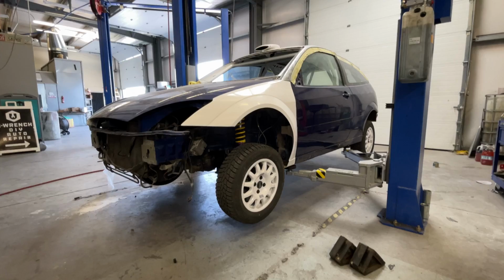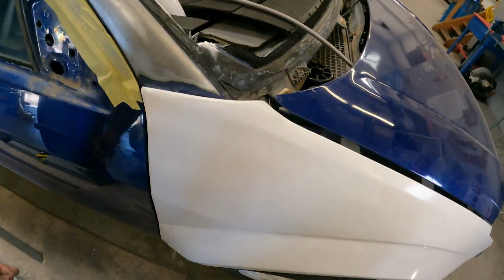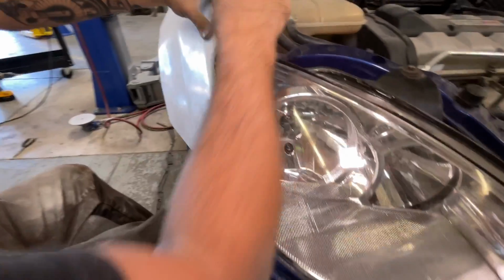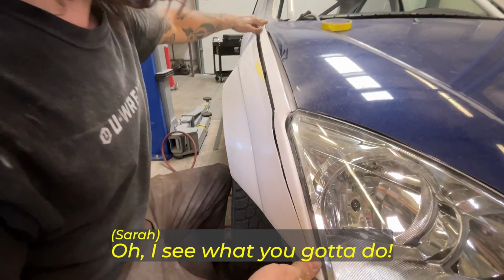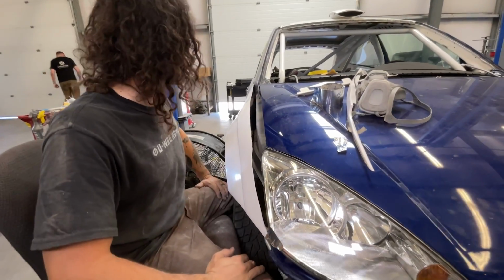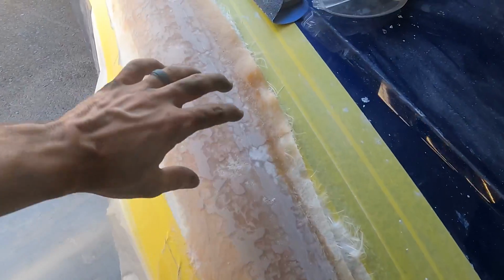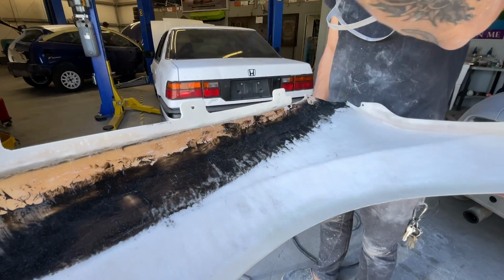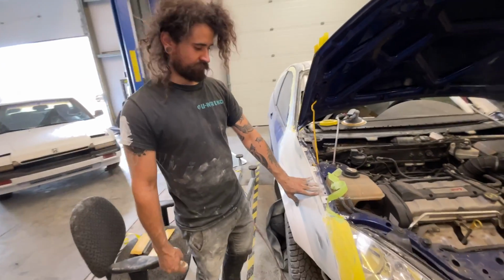Making Wide Body Fiberglass Fenders | Sarah-N-Tuned WRC Focus Project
This Ford Focus is received extensive body modifications including wide body front fiberglass fenders and bumper, wide body rear fender flairs along with other smaller modifications. The purchased fiberglass fenders need serious help in order for them to fit at all so Fred comes up with a plan to cut these (expensive) fenders into several pieces and basically remanufacture them in order to make the fenders usable.